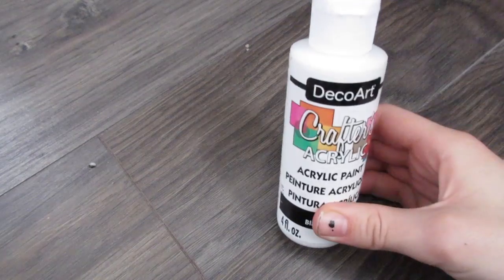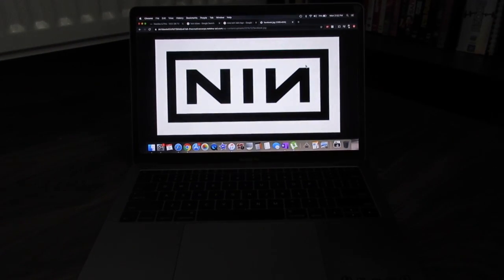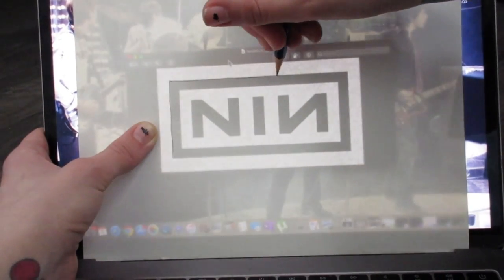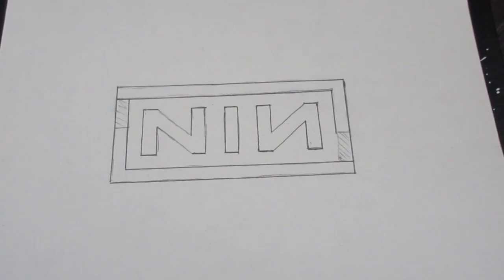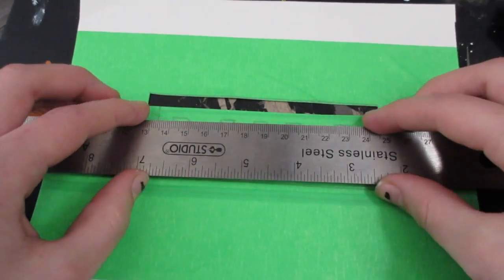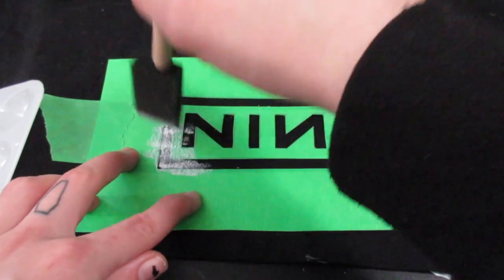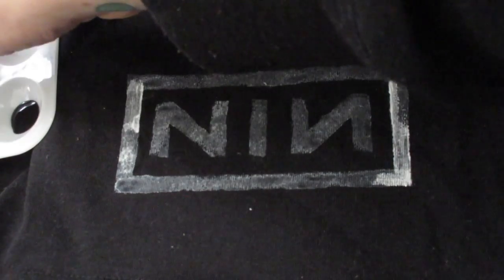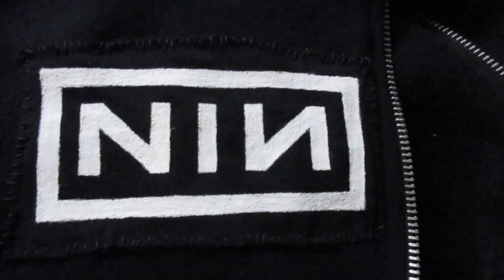Easy DIY Patches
my first attempt at a 'diy with me' - type video thank u for watching frens. i got almost everything in the video from the dollar store thank u to dollarama for existing